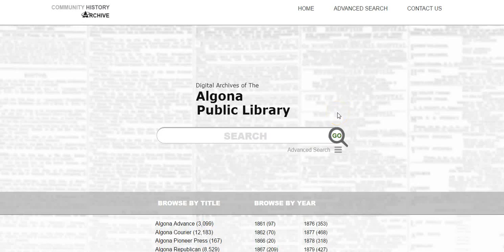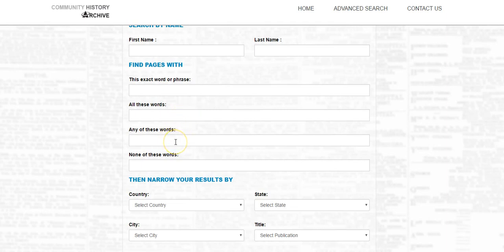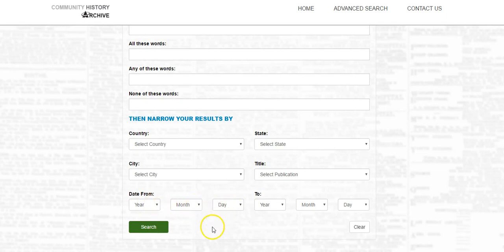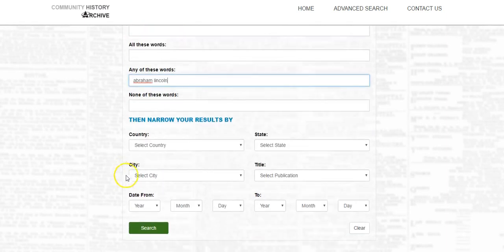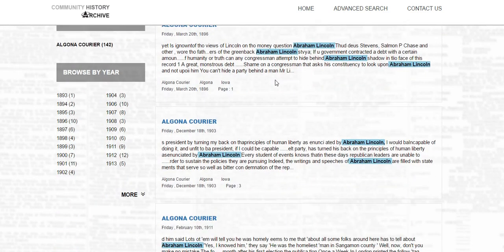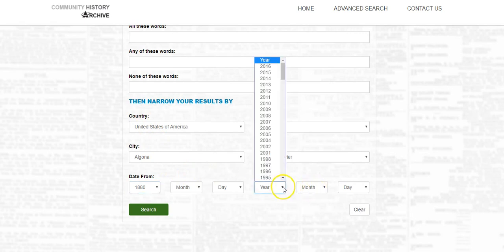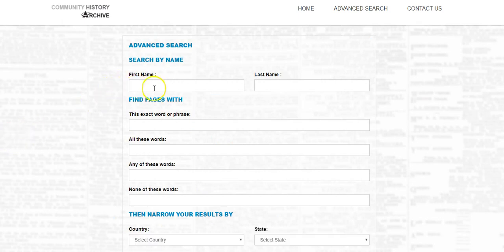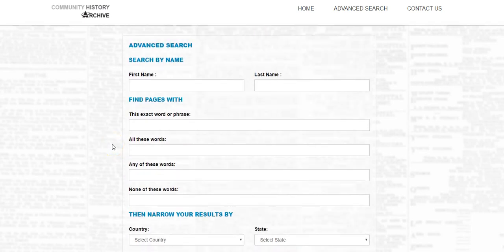Using Advanced Search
This tutorial explains how to navigate and use the Advanced Search functions